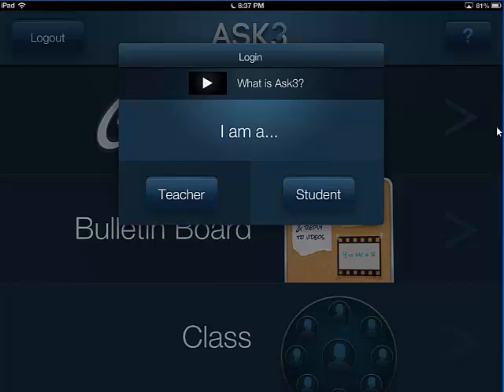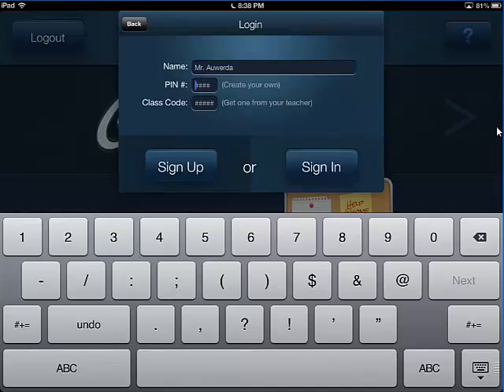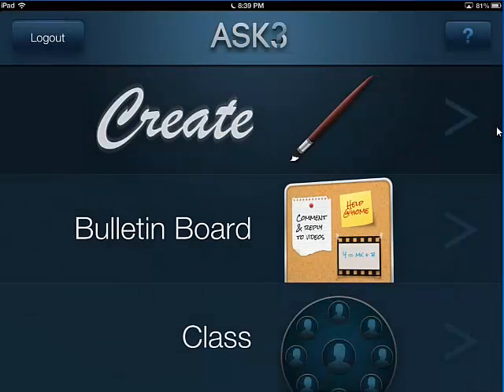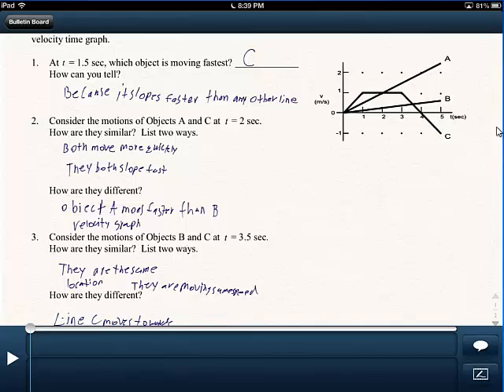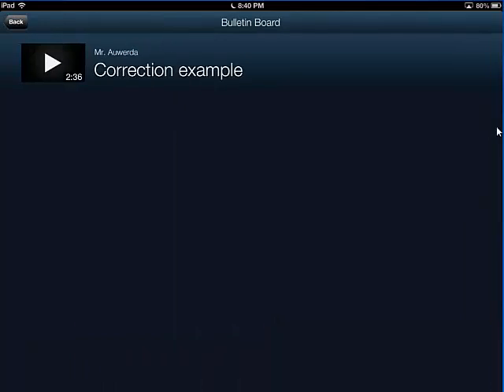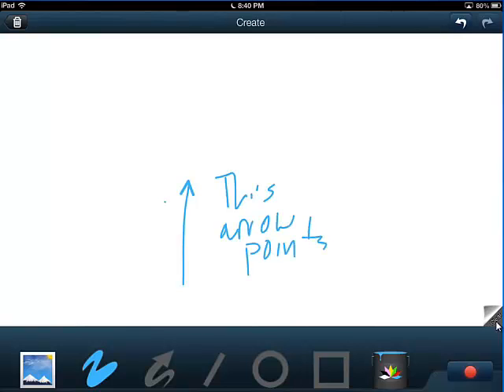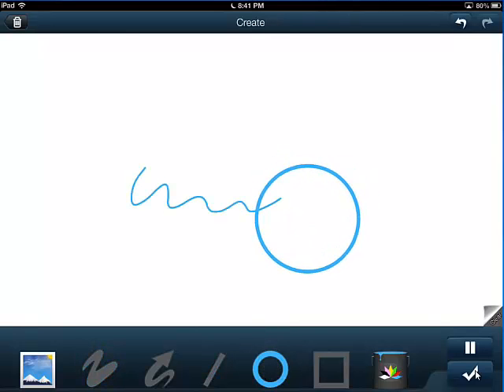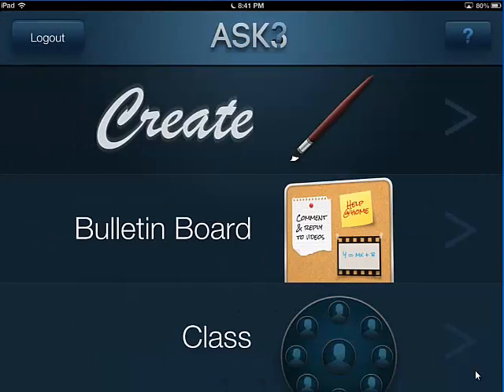Ask 3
Tutorial on Ask 3